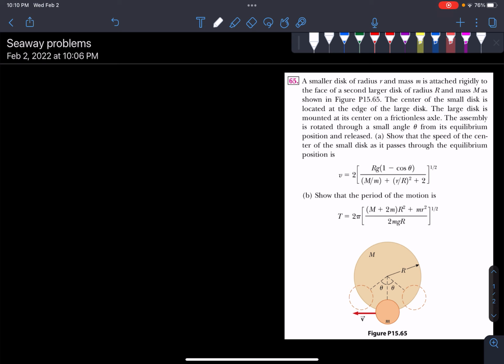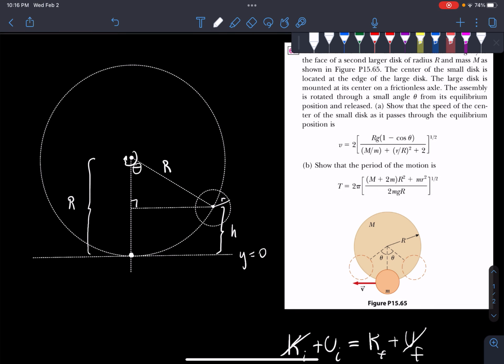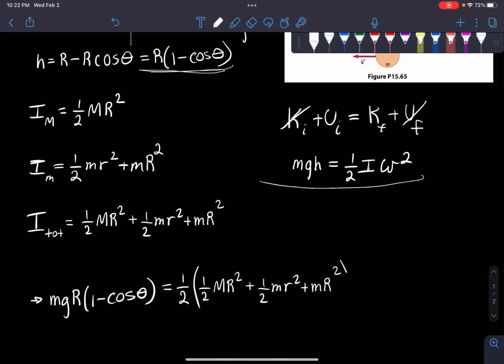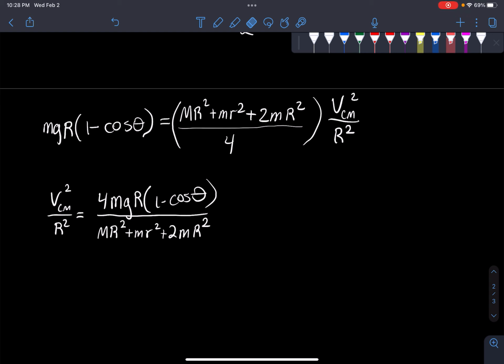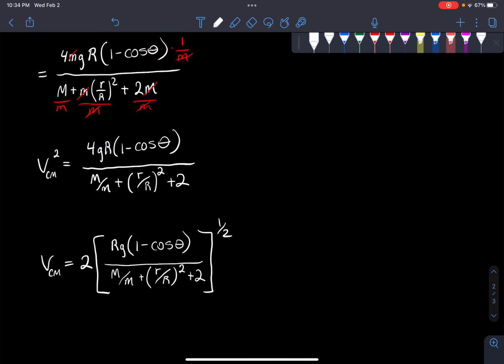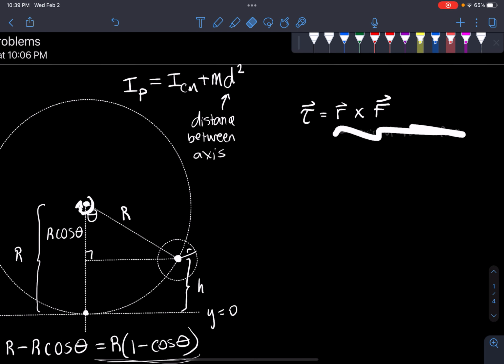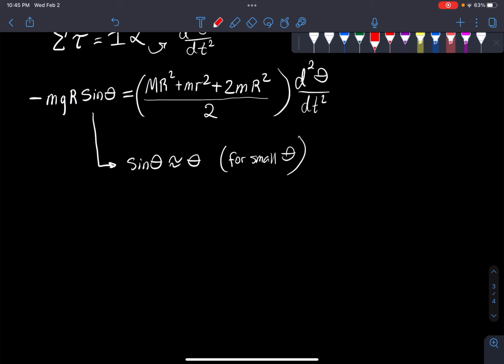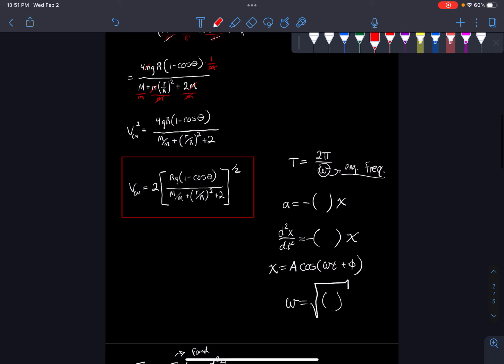Solved Mechanics Problem out of Serway’s Physics textbook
This is a good physics problem involving many concepts including; Energy conservation, Moments of Inertia, rotational motion and simple harmonic motion. Hope you enjoy!